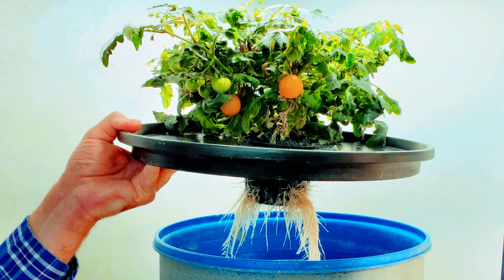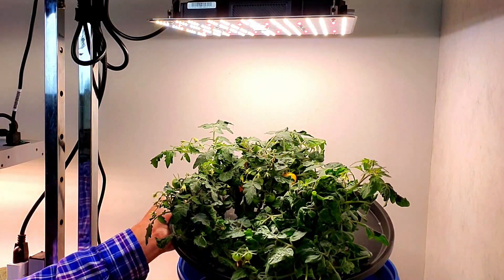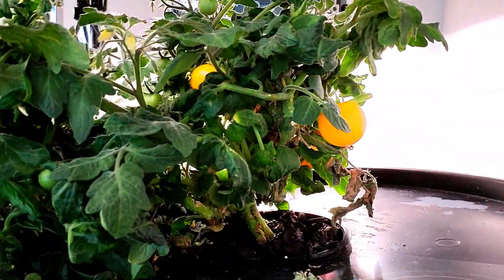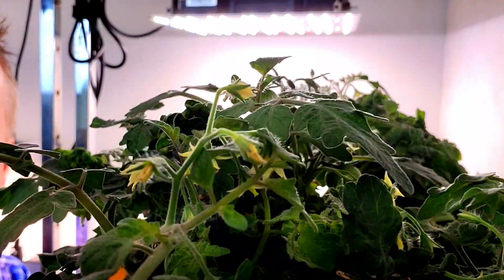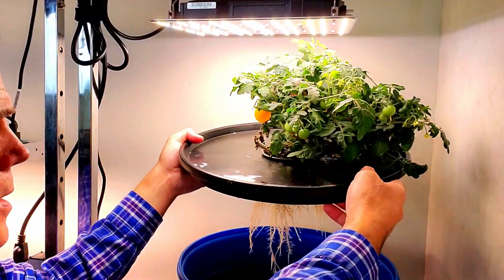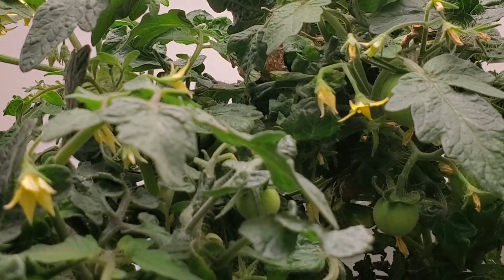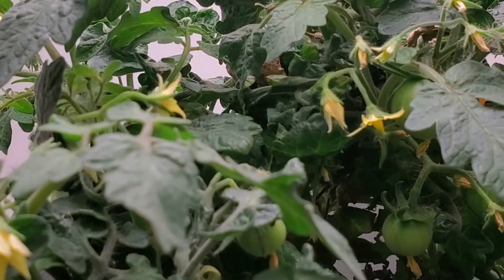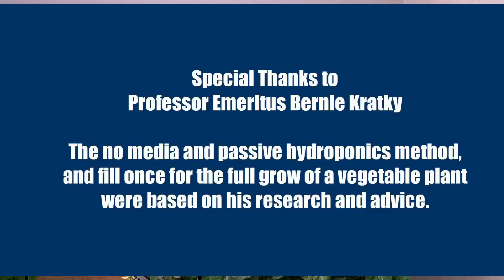HYDROPONIC FARMING AT HOME KRATKY TOMATO CLONE SIZE EFFECTS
Hydroponic Farming at Home?  Improve your hydroponic systems and grow lights before going full scale.
Tomato plant shown is a micro dwarf Golden Harvest tomato plant, using a 14 gallon food safe drum.  Kratky Method hydroponics technique for fill and forget, or fill once and forget, were the grow method.  Cloning or growing from cuttings will reduce time to harvest.  It is amazing how many plants can be cloned.  The Kratky method of non-circulating hydroponics will save you from the associated expense of aeration or water pumps, but recirculating hydroponics has an advantage too.

AeroGarden Sprout

2" Net Cups

2" Neoprene Cloning Collars